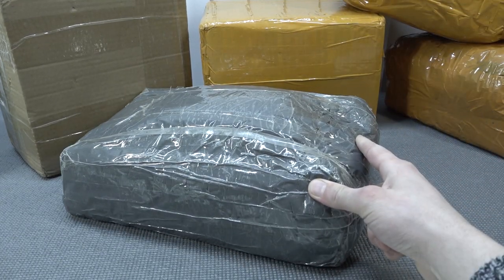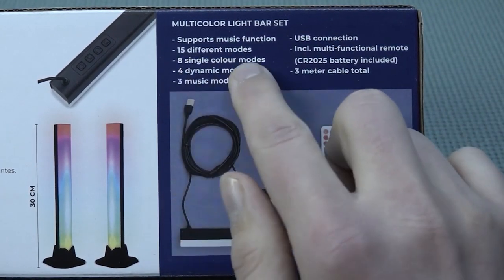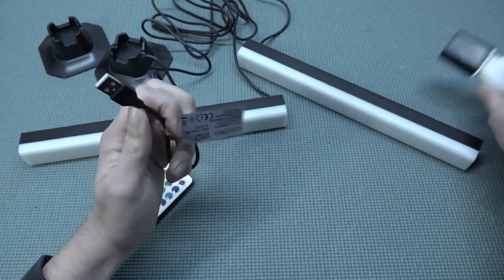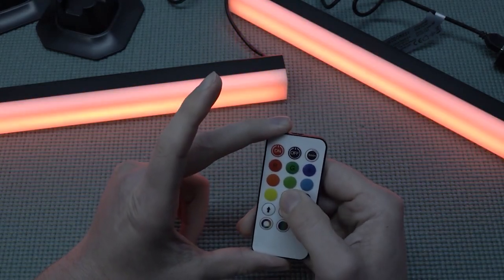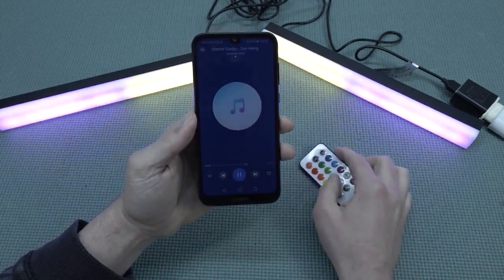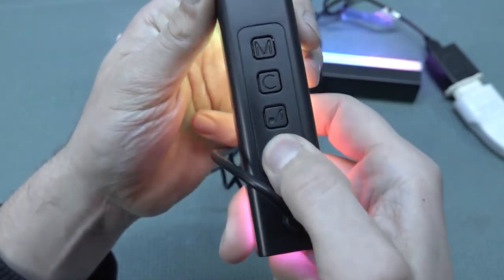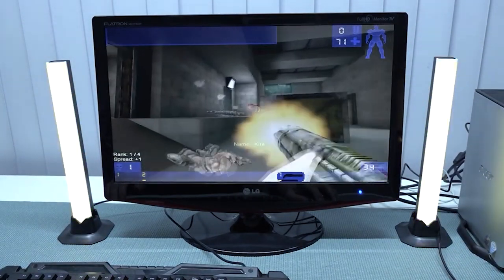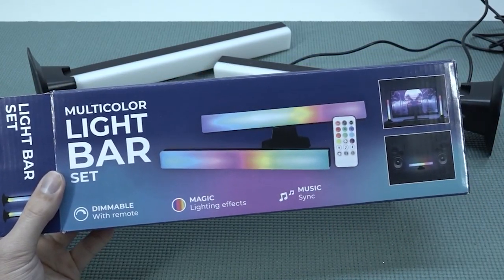This Is One EPIC Way To Play - Gaming LED Bar Set - (Action Product Review)